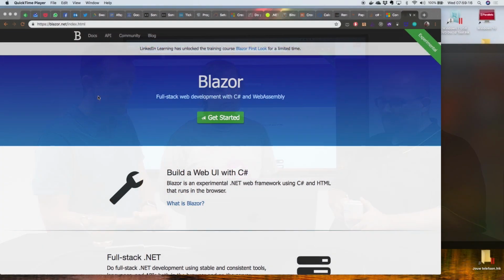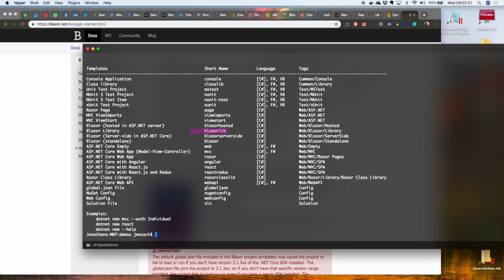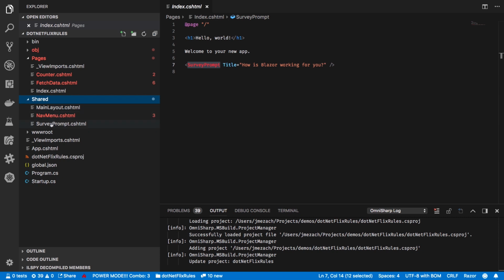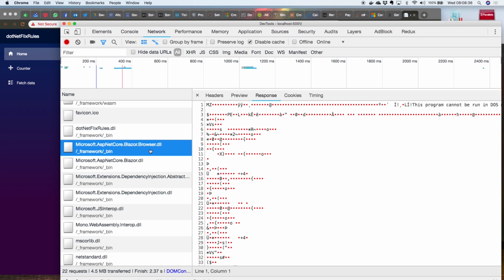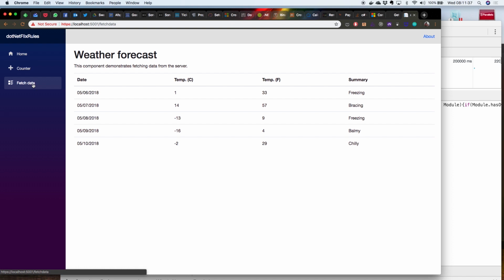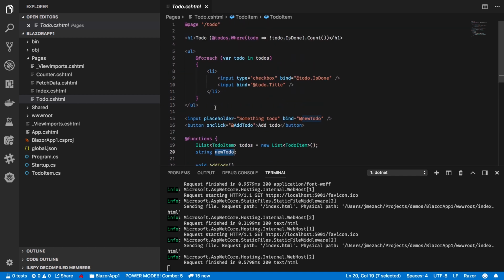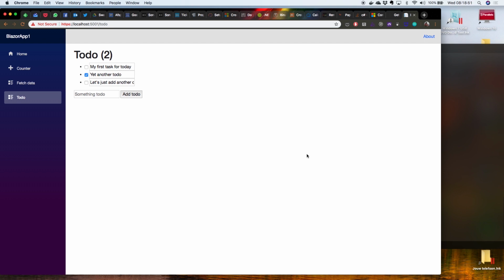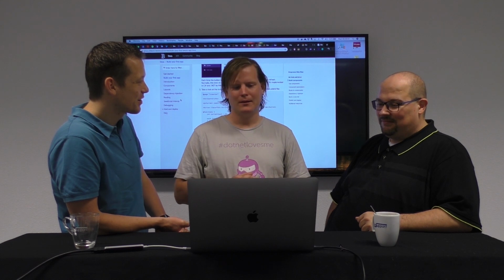How to run .NET Code in your browser with Blazor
WebAssembly (WASM) is a new run-time that runs inside web-browsers. This means that if you can compile code that was written in the language of your choice to the WASM compatible binary format, it can run in the browser. This enables us to build high performance client-side code in our favorite programming-language - e.g. C# or Rust.

Blazor is an open-source framework created by Microsoft that enables you to run .NET Core applications on WASM. In this episode, our colleague Jonathan Mezach will introduce Blazor in some more detail. After that he will show you some demos of simple applications built using Blazor.

If you want to start playing with Blazor, check out Jonathan's Git repo with the sample code

00:00:20 - Blazor introduction
00:02:42 - Blazor getting started guide
00:03:48 - Creating a new Blazor app using de .NET CLI
00:06:15 - Walking through the Blazor app structure
00:10:22 - Simple app demo
00:11:20 - Analyze the network traffic
00:12:49 - Analyze the anatomy of a Blazor component
00:14:45 - Fetching data from the server
00:15:57 - Todo app demo
00:16:26 - Reusing Blazor components in the UI
00:17:25 - Analyze the ToDo component
00:19:55 - Current state of Blazor
00:20:59 - What about security?
00:22:05 - Wrap-up and what's next